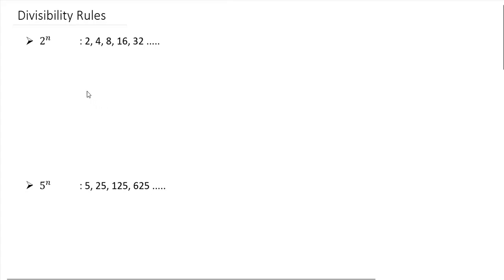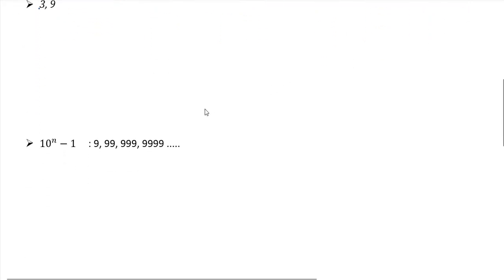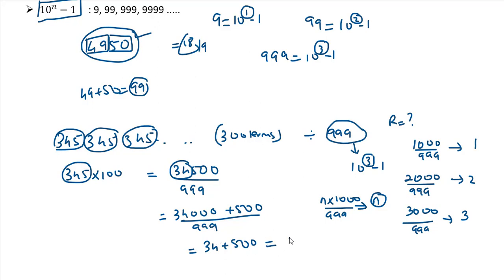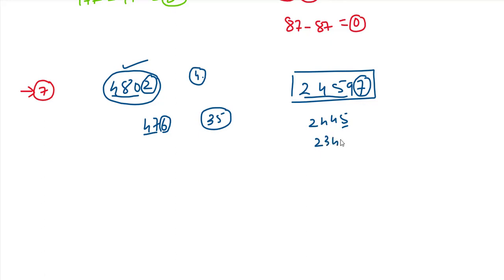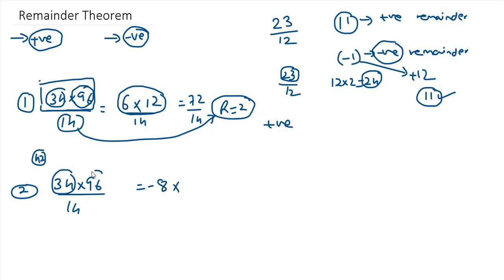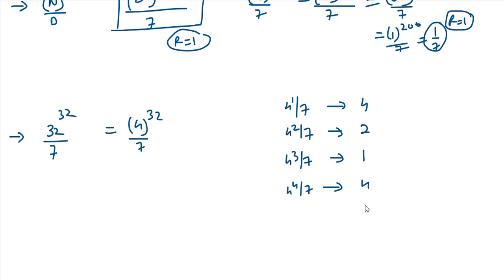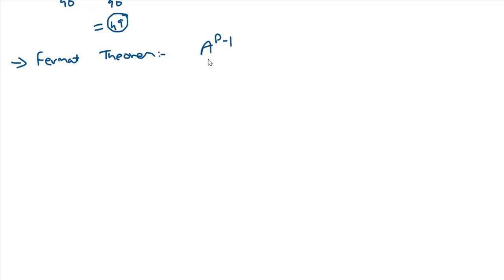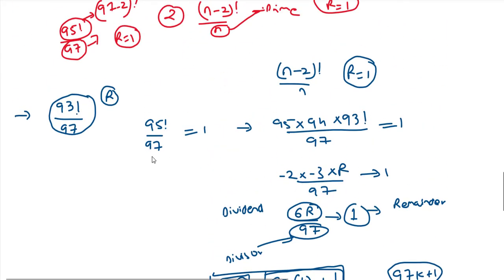Divisibility and Remainder Theorem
Learn the basics of Divisibility Test & various methods of finding remainders and some important tips for solving questions in exams in quick time.